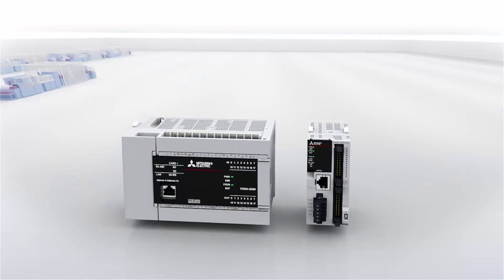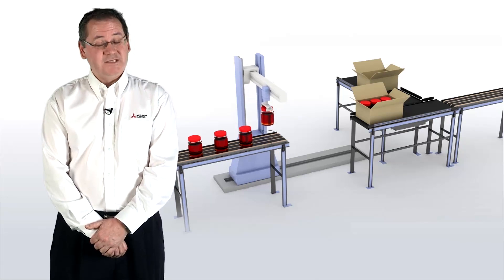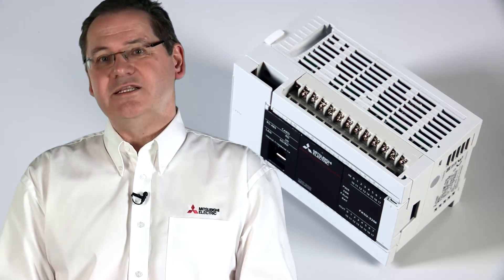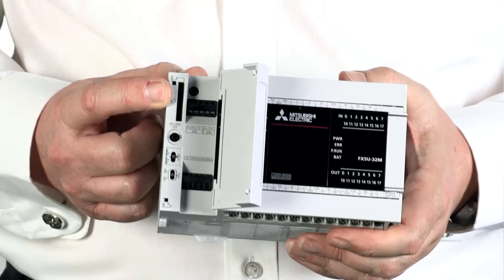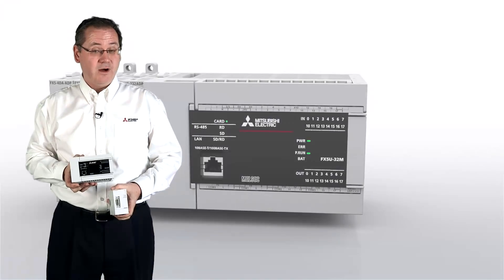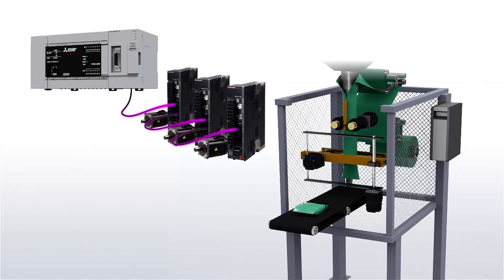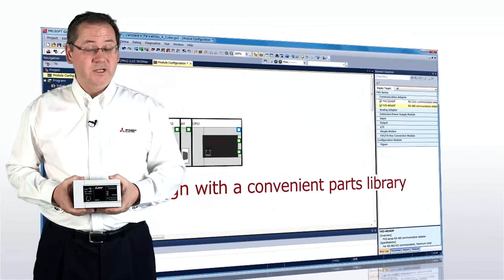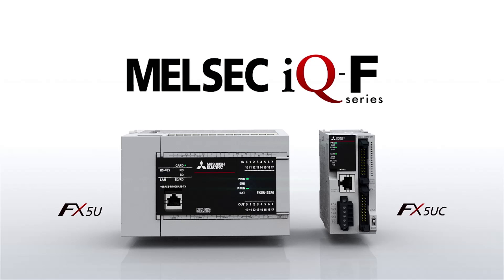Introducing the FX5U Compact PLC – The next level of industry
Mitsubishi Electric's new MELSEC iQ-F PLC – presented by Hugh Tasker, Product Manager for Visualisation & Compact PLCs, Mitsubishi Electric Europe, Automation Systems Division, UK.